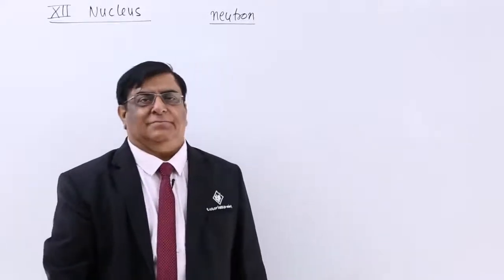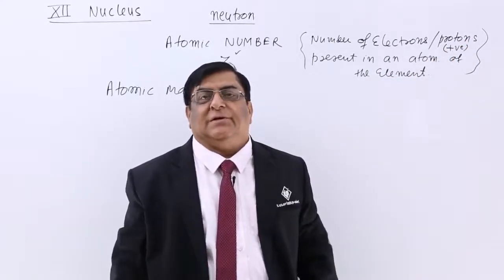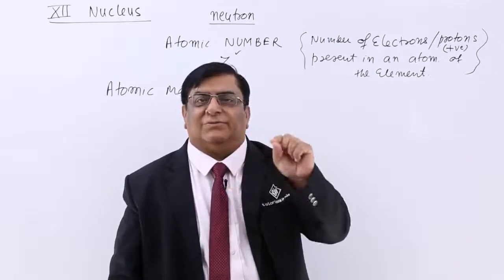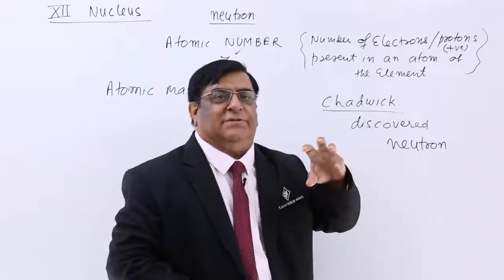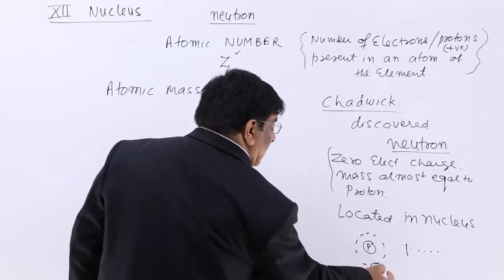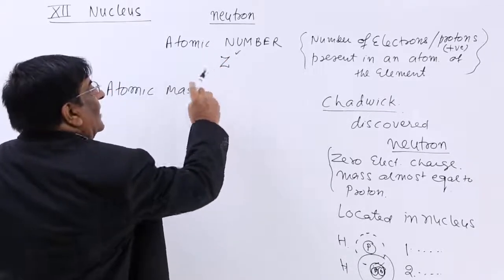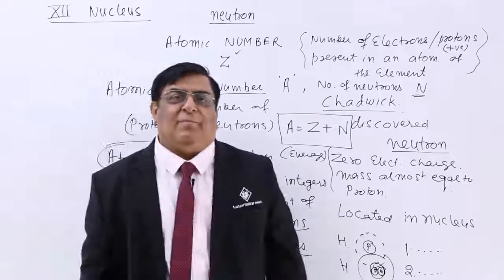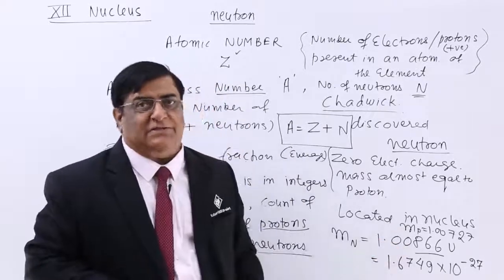Neutron-Part 8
12th Physics NEET /JEE